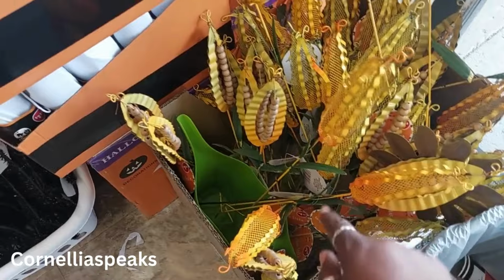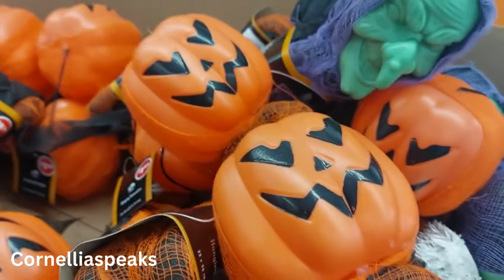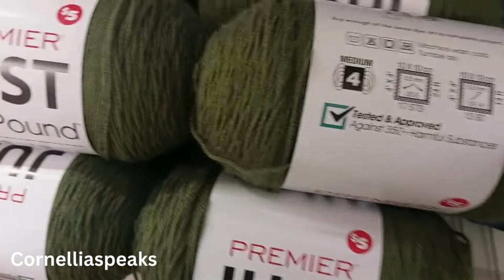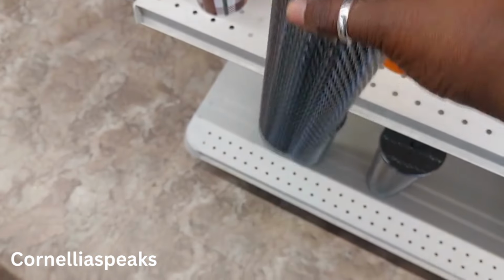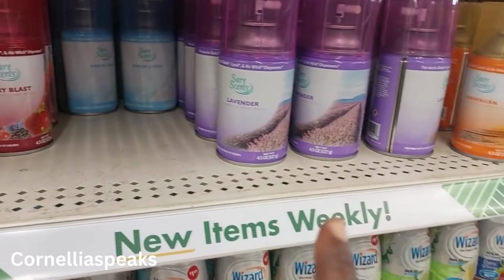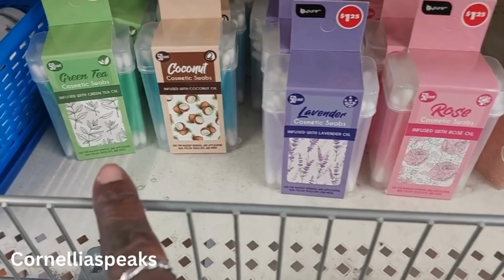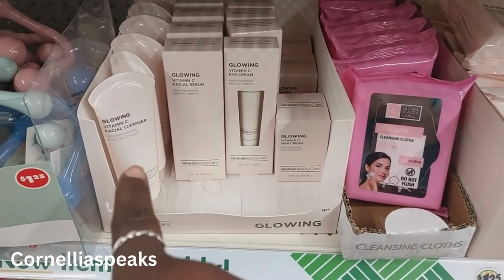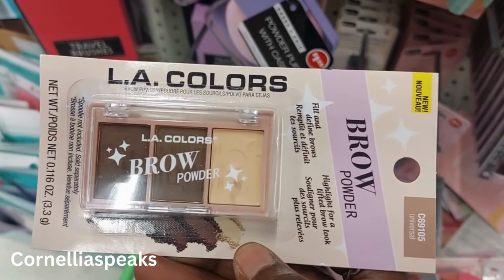NEW DOLLAR TREE FINDS 9/21/2024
I started my channel because I love helping people save money and live their best life. Nobody wants to live paycheck to paycheck. We have a right to enjoy life and not stress about our bills daily. Join me as we improve our lives and learn how to live an abundant life – John 10:10.

Join me on Instagram, TikTok, and my FB business page – Cornelliaspeaks